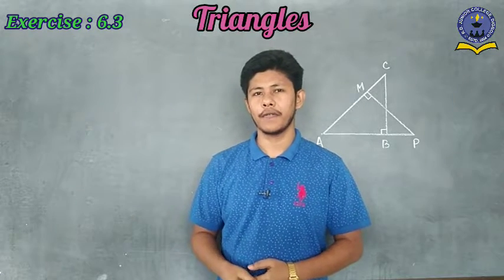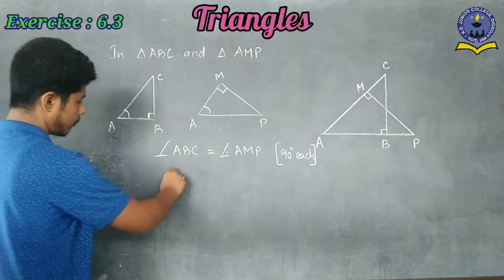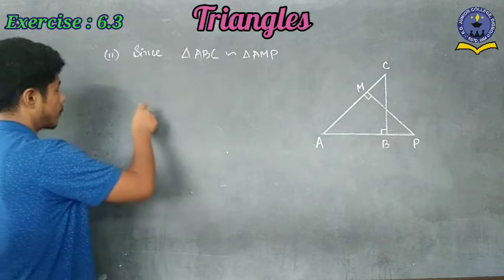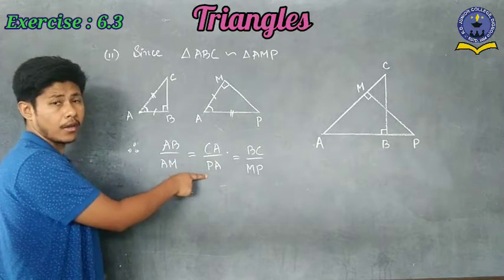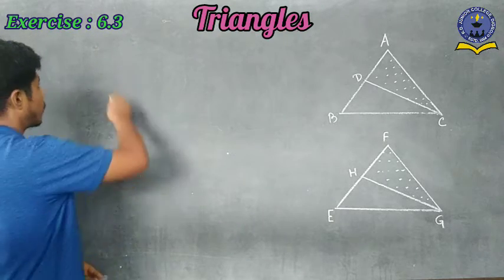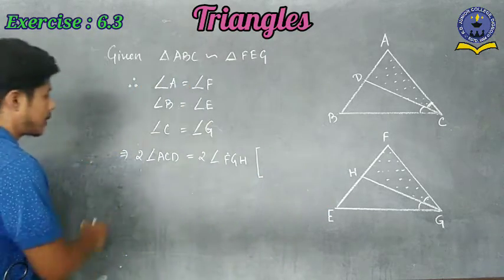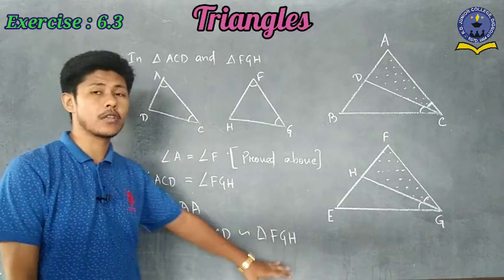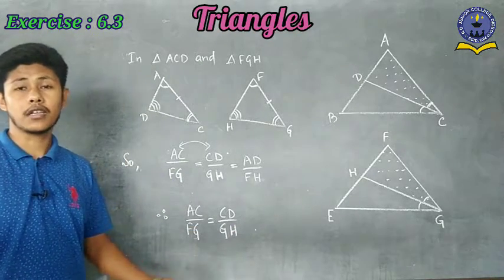Triangles //class10//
NCERT
Exercise: 6.3 [Q9 & Q10
solution.]